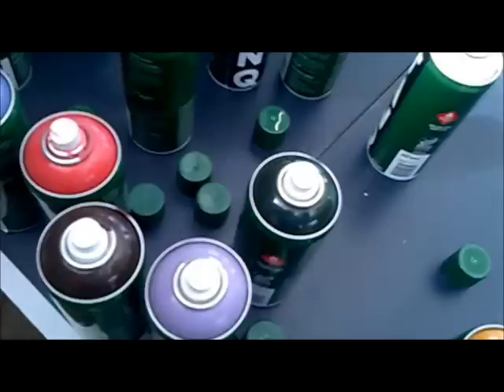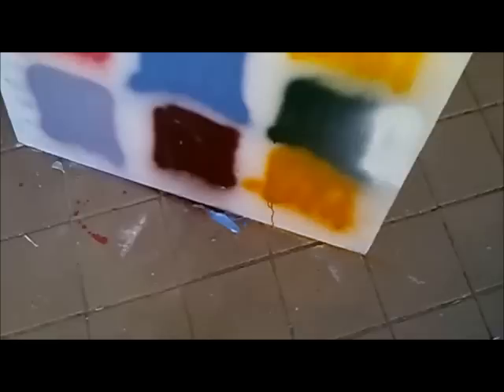Tanq Paint Review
Tanq is a low pressure, female valve, high quality, Australian made spray paint.

All of the colours are vibrant and are a great price

Awesome for someone who wants a quality price and is on a budget

IMPORTANT:

the pink dot doesnt work the best on these cans so make sure to by some others.

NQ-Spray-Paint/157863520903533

Visit OzGraff!